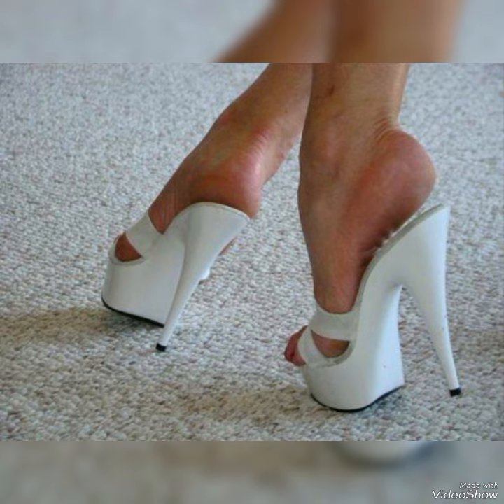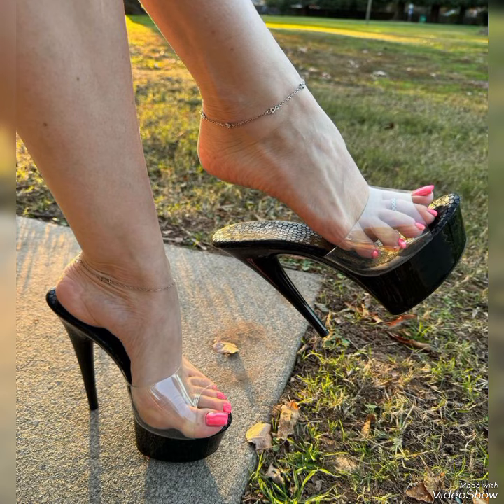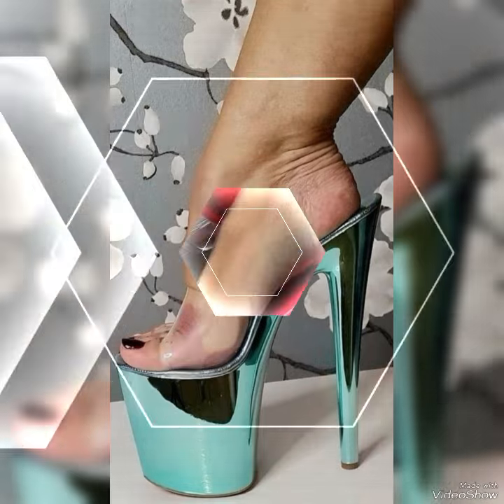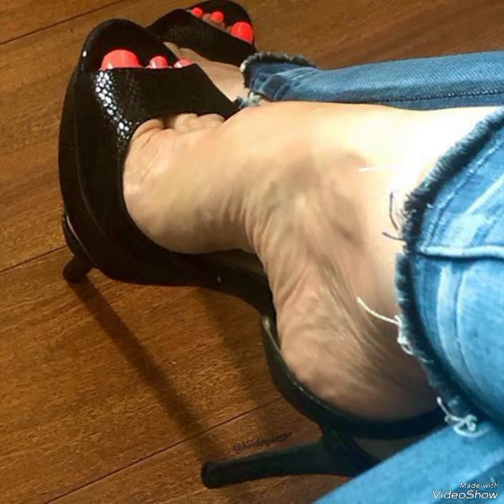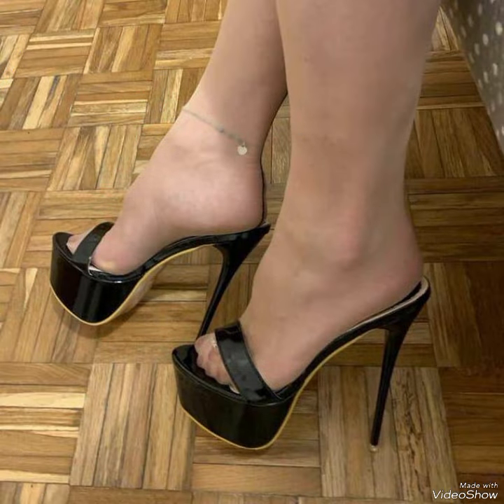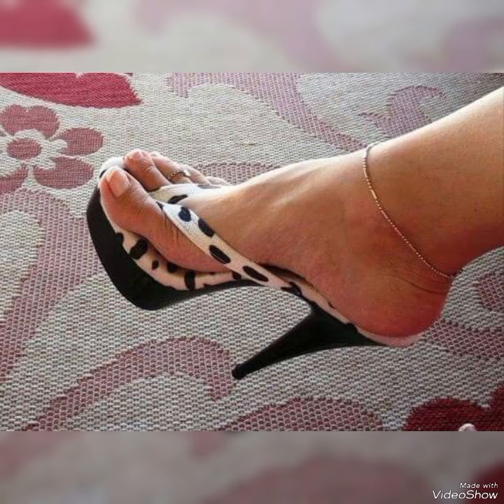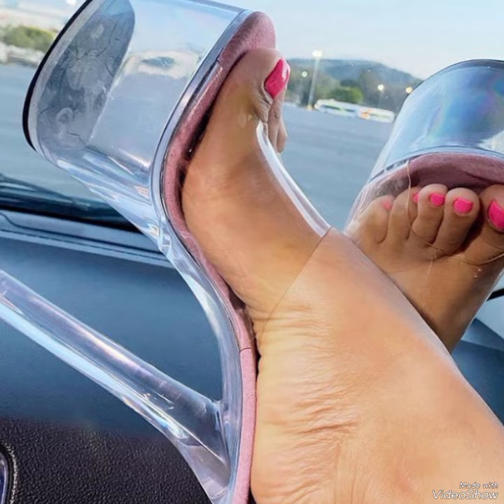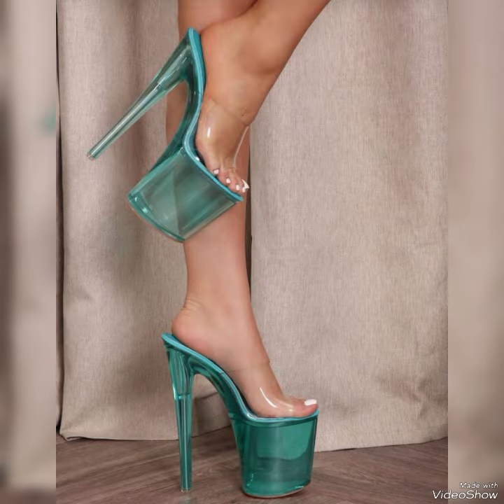Most beautiful collection of platform high heel mule sandals for ladies.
Most beautiful collection of platform high heel mule sandals.